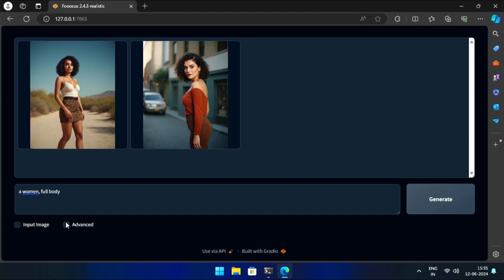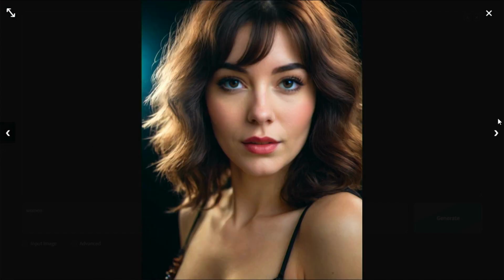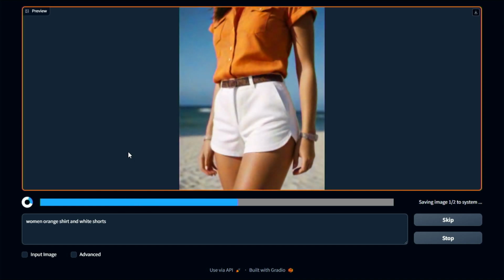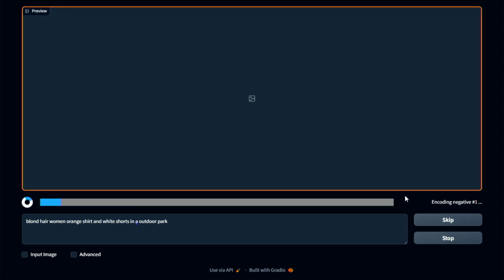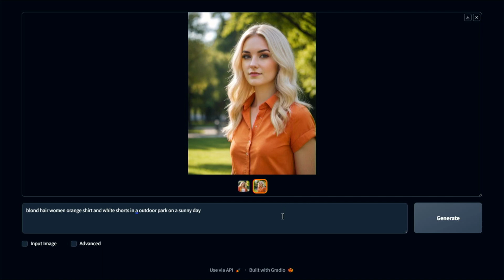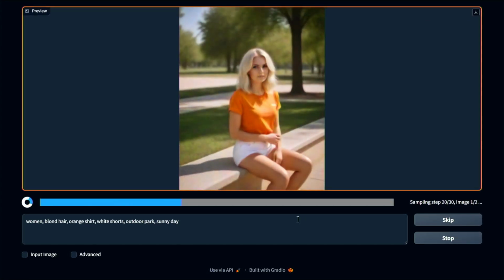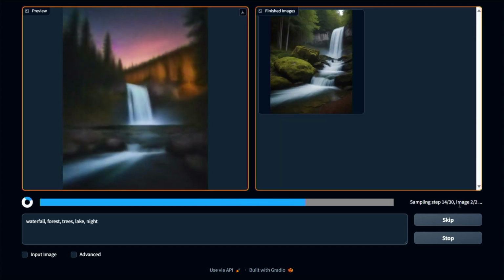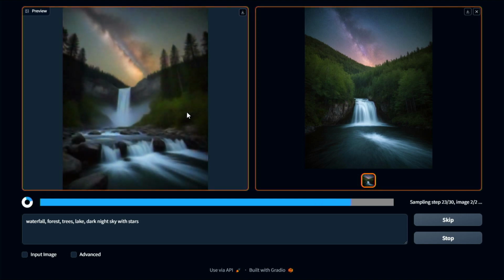Fooocus Prompt - Stable Diffusion - Generate Images Using AI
In this video I will explain what is prompts, how does it work with Fooocus for Stable Diffusion. Fooocus is a great interface for using Stable Diffusion with simple UI and is very easy to get started.

0:00 What is prompt? Prompt basics!
0:42 Parts of prompt
1:07 Subject in prompt
1:48 Prompt description
3:23 Background in prompt
4:14 Lighting in prompt
4:54 Different styles of writing prompts